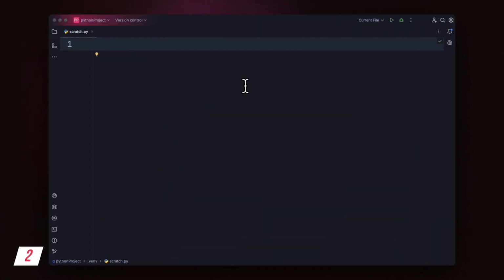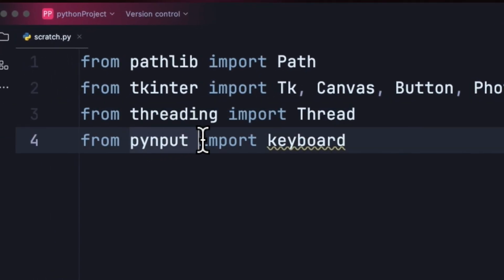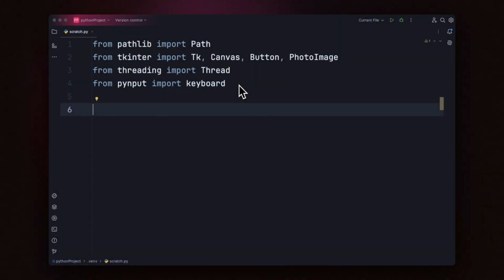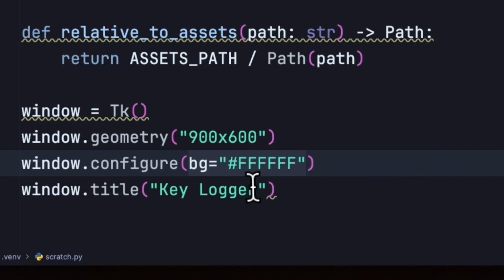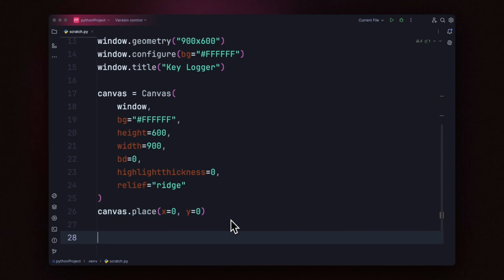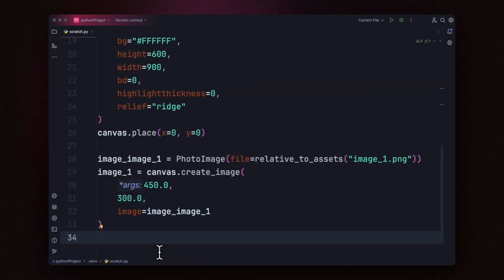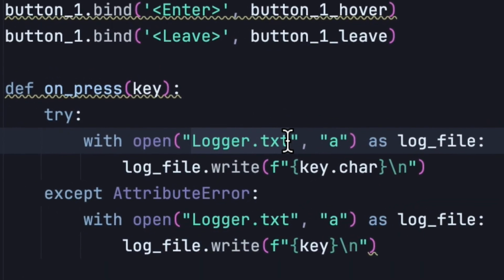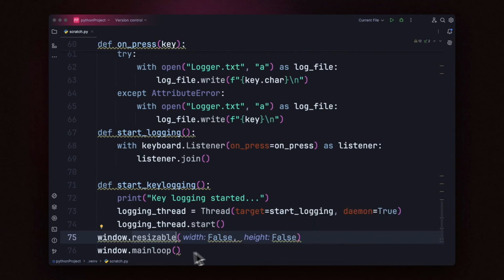How To Create A Keylogger Software Using Python |Tkinter Tutorial|Programming Tutorial For Beginners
Welcome Back! 🚀 In this Python tutorial, we will discuss how to write a keylogger in Python. A keylogger logs all keys on your keyboard and hides in the background. This is a common tool used by hackers for stealing all kinds of information from users without them even knowing. Please don't do this for real! Learning purposes only :D Enjoy!

Video Related:
Create Key logger Using Python
Build Modern GUI Key Logger

🔍 What's Covered:

Introduction to Keylogger
A step-by-step breakdown of the Python script
Real-time demonstration of the project
Practical use cases for Key Logger

🎥 Why Watch:

Whether you're a developer wanting to Create Modern Key Logger GUI or simply curious about the power of Python, this tutorial is for you! Discover the endless possibilities That Tkinter and Pyinput offers and level up your coding skills.

🔍 Some search results related to this video :

Software Engineering / Programming for beginners / variables types / computer science /compsci / coding for beginners / learn how to program / learn how to code / python variables / python for beginners / coding tutorial / programming tutorial
Python Tutorial: 🔥🔥 How to Create Keylogger Program in Python
How To Code A Keylogger In Python | Programming Tutorial For Beginners
Create an Advanced Keylogger in Python - Crash Course
Basic Keylogger with Python | Easy Cyber security Projects
Warning! Python Remote Keylogger (this is really too easy!)
How to code a keylogger in Python
Python keylogger tutorial
Keylogger Python code
Keylogger with Tkinter GUI
Tkinter keylogger project
Python keylogger project
Create keylogger in Python
Keylogger programming tutorial
Python keylogger step by step
Tkinter GUI keylogger
Python keylogger development
Keylogger script Python
Python keylogger example
Python keylogger source code
Tkinter GUI tutorial
Keylogger using Python and Tkinter
Python keylogger creation
Keylogger project for beginners
Python programming keylogger
Python and Tkinter tutorial
Keylogger coding Python
Build a keylogger with Python
Keylogger coding project
Learn to code a keylogger
Keylogger tutorial for beginners
Python keylogger code walkthrough
Keylogger development in Python
Python Tkinter keylogger
How to make a keylogger in Python
Python project keylogger

🚀 Don't Miss Out:
📣 Share with fellow coders and enthusiasts.

👩‍💻 Credits :

Directed By : @PratyushMishra2002
Voice Over By : @PratyushMishra2002
Animation & illustrations By : @plexusdesigns8551